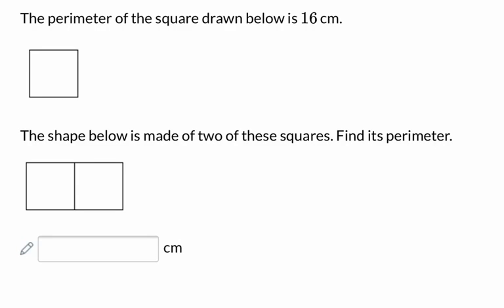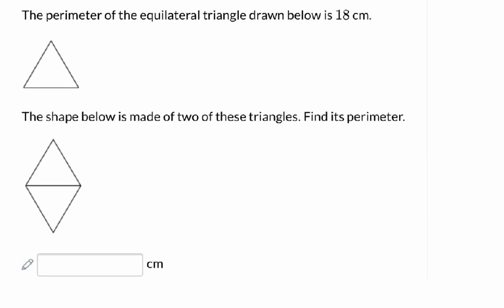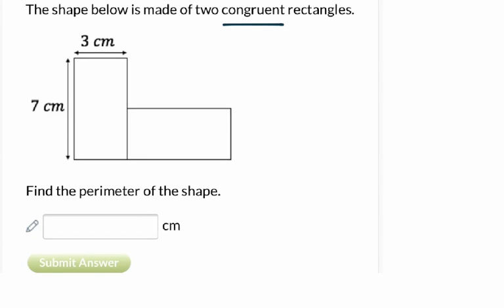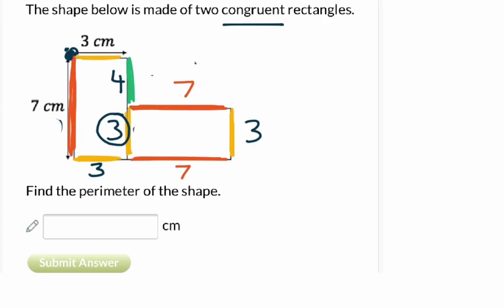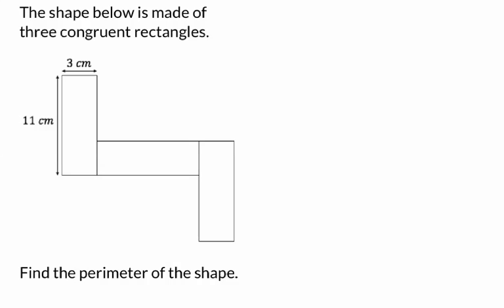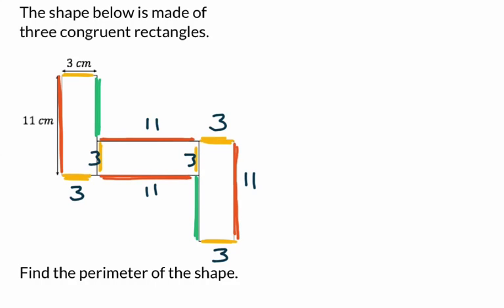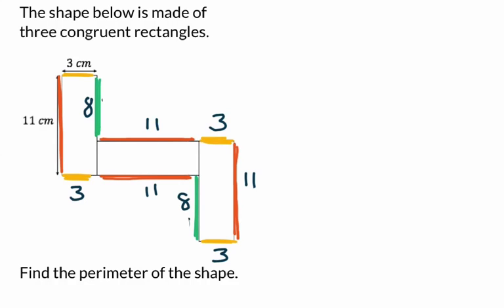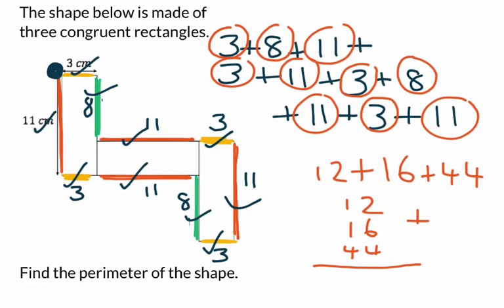Perimeter of compound shapes